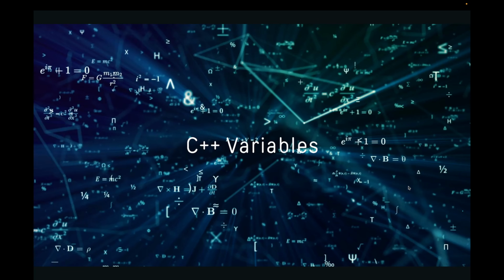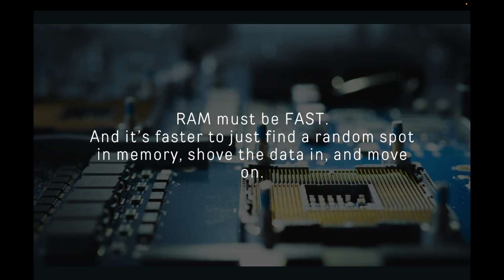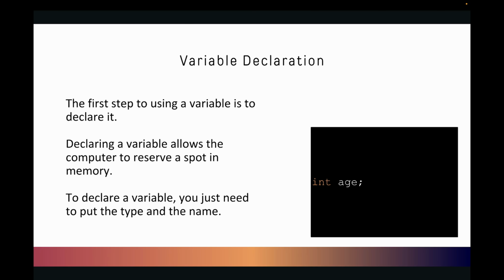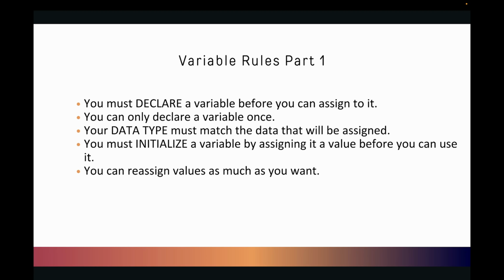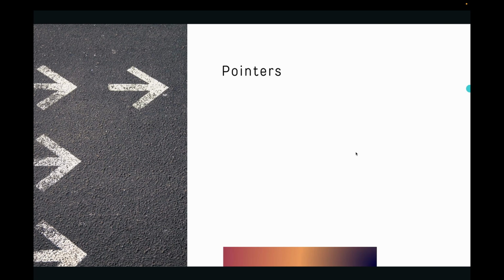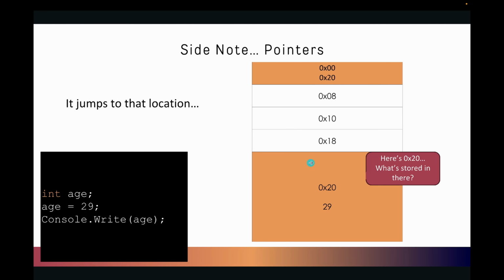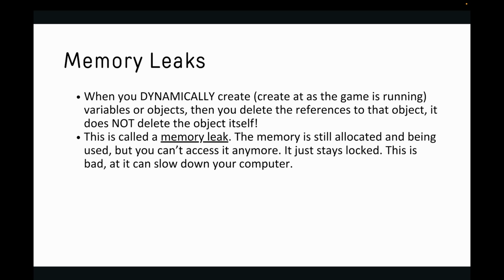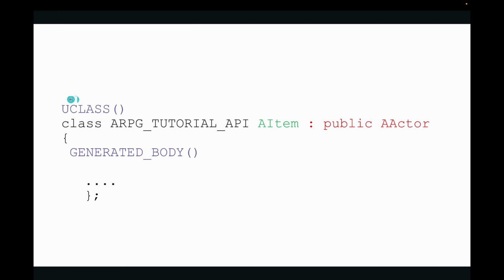Video 04 - C++ Variables Part 1 - Roll A Ball - Unreal C++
Learn how computer memory (RAM) is used when programs run, and how variables in C++ actually reference locations in memory rather than holding values themselves. The lesson explains memory as a collection of addressable “boxes,” why data types determine how much memory is reserved, and how assigning values stores data in those memory locations. Students are also introduced to pointers, memory leaks, and garbage collection, including how Unreal Engine’s reflection system (via macros like UCLASS(), UPROPERTY(), and GENERATED_BODY()) helps automatically manage memory.